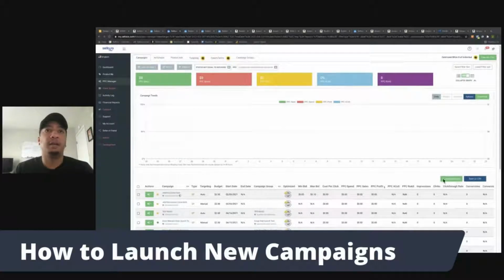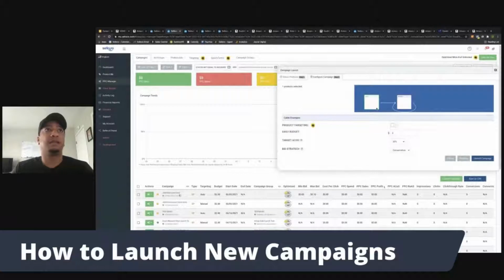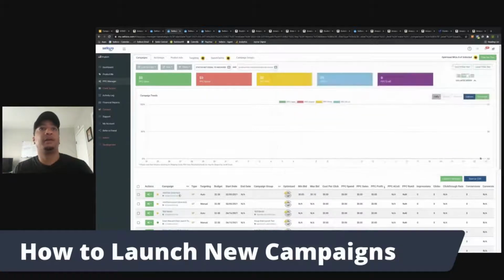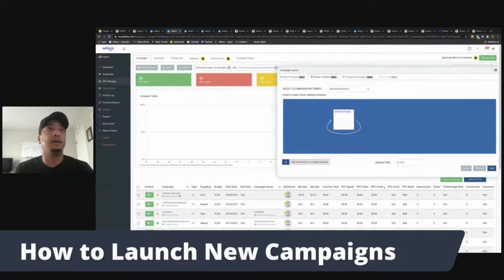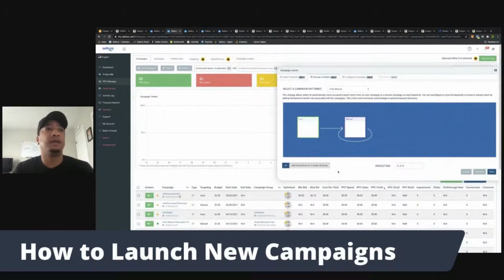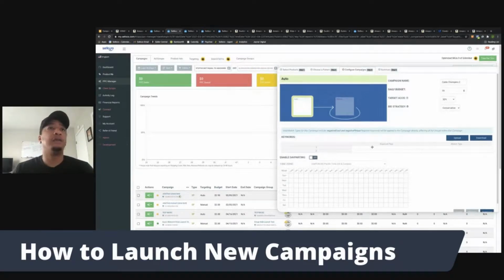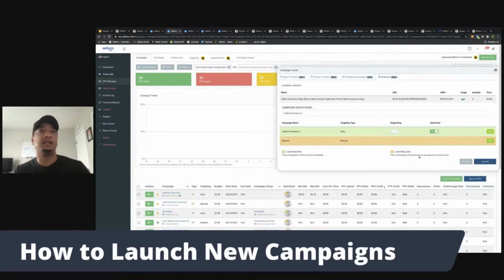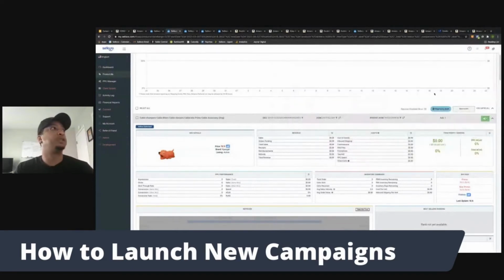How To Launch New Amazon Ad Campaigns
Watch as the team discusses how to launch new Amazon ad campaigns in the PPC manager and the ProductVu parts of the Sellozo software.

Follow along as the Sellozo team shows you more about the Amazon ad tools that Sellozo has to offer.